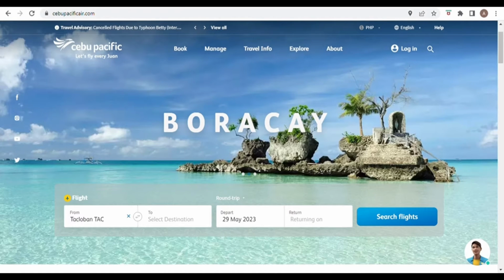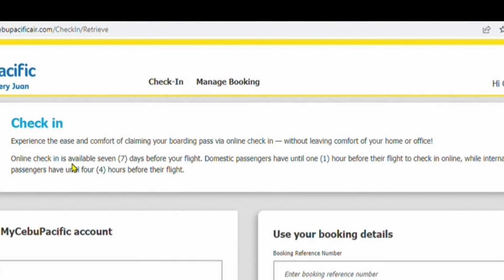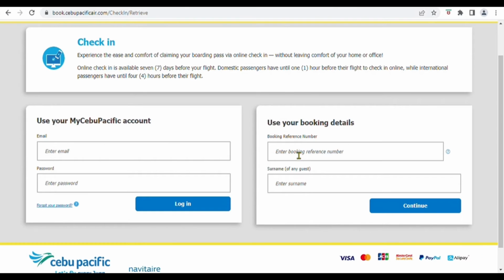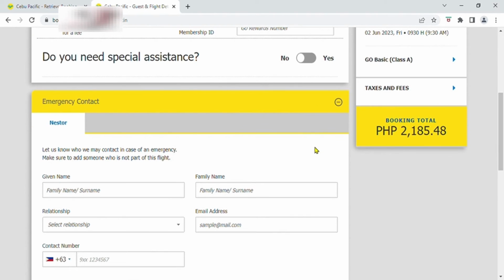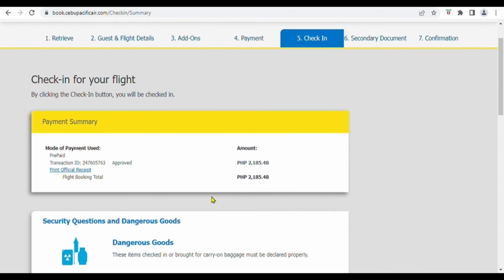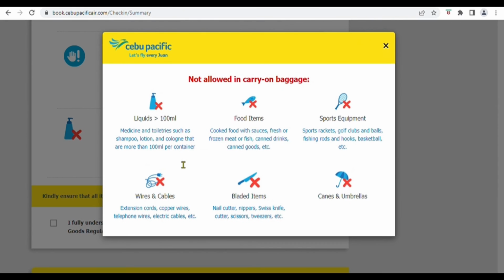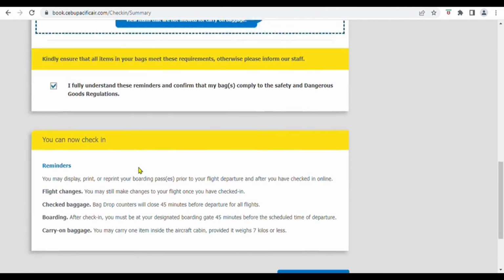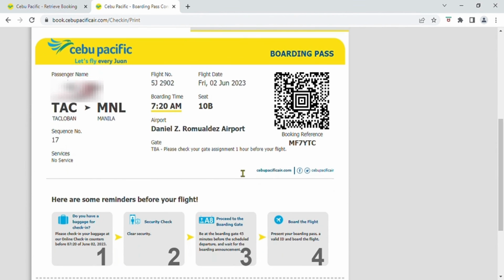HOW TO CHECK IN FOR A CEBU PACIFIC FLIGHT ONLINE | Ractisfy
Hi welcome po sa aking munting channel!
In this video, I will show you how to check in online booking a flight on Cebu pacific airlines just follow the step by step in this tutorial and make sure you watch until the end of this video.

paano mag check in online sa cebufacific airlines,
how to check in cebu pacific airport,
how to check my booking flight in cebu pacific,

Thank you and May God Bless you!